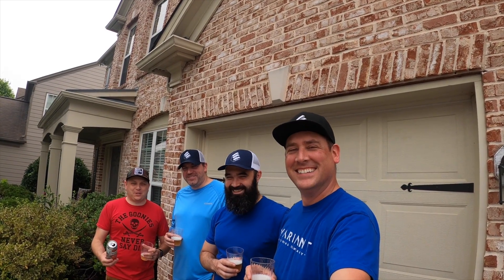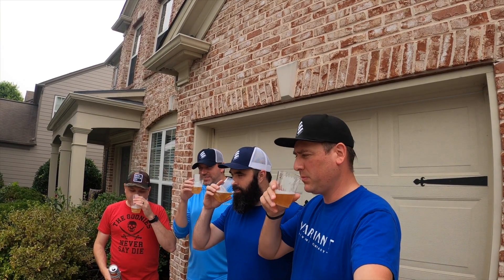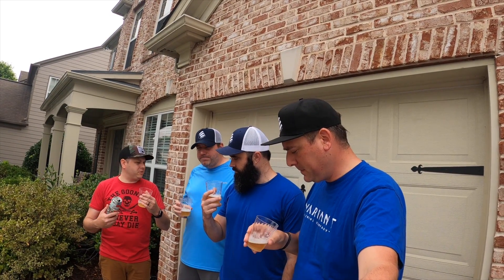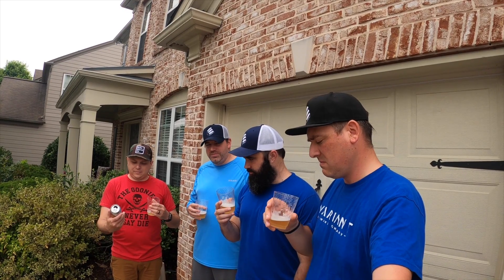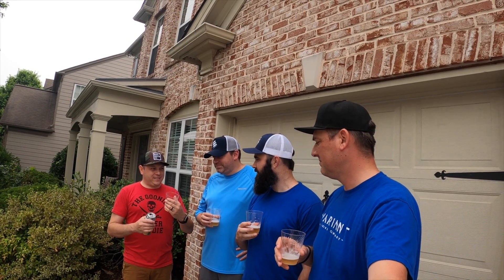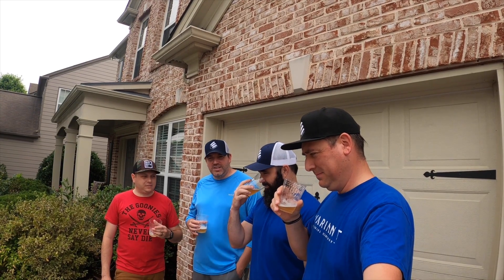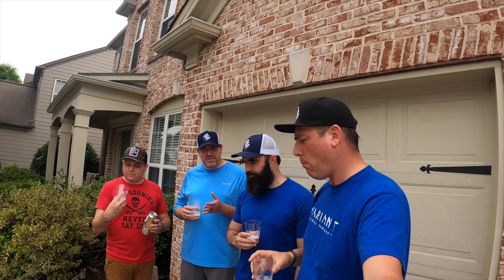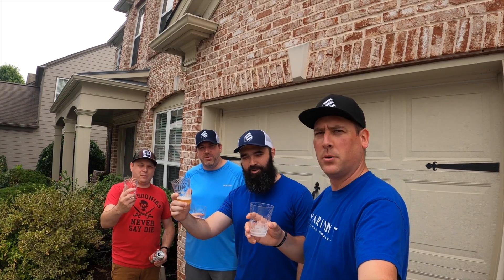Basement Brew Review: Pipeworks Brewing - Premium Pilsner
It's brew day for the BBR crew! We got together to brew a beer and review some beers as well. Our first review of the day is from Pipeworks Brewing Company and their Premium Pilsner. A pilsner at 4.9% ABV. Let's start drinking.

The Scores:

Tyler - 3.5
Justin - 3.2
Andrew - 3.0
Alex - 2.5

May the Brew be with you.

Please watch and Review: "Basement Brew Review: Variant Brewing - Limoncello. When life give you lemons...use it for beer!"